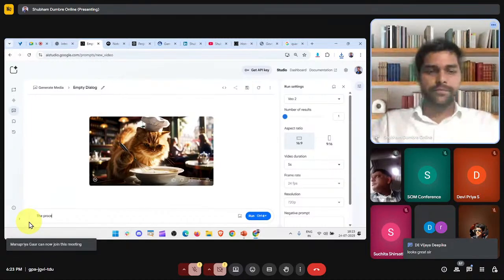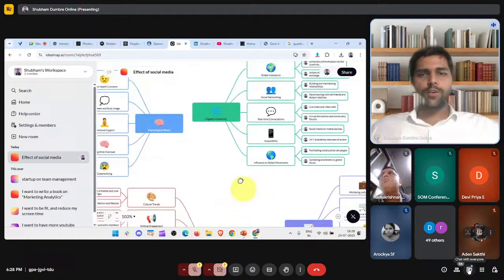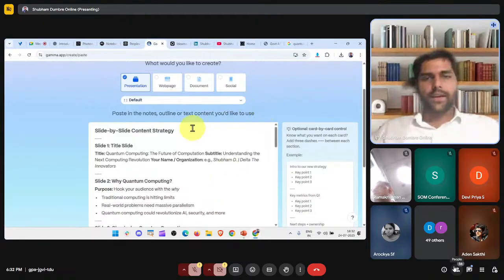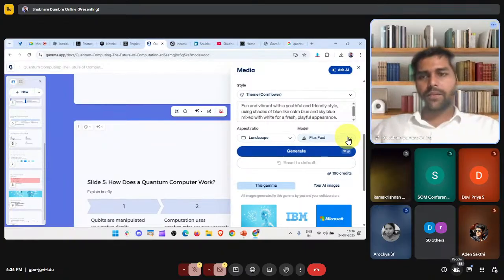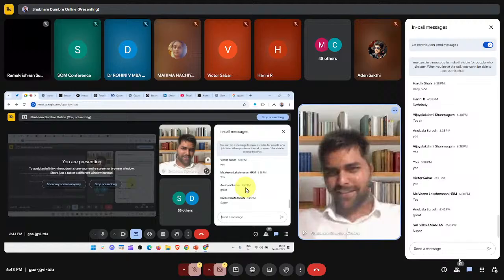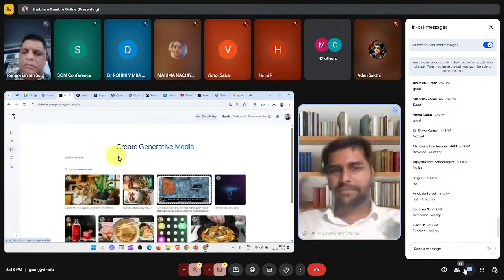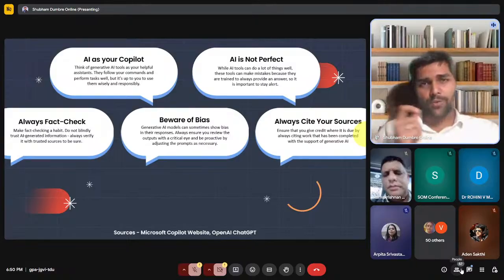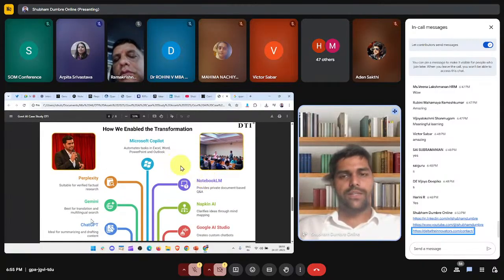National Level Advanced Online FDP - Competing with AI in ClassroomDiscover & Transform - Day - 2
5 Days National Level Advanced FDP
"Competing with AI in ClassroomDiscover & Transform"
23rd to 27th July 2025

ORGANIZED by

SCHOOL OF MANAGEMENT - PG & DOCTORAL RESEARCH
Approved By AICTE, Accredited by NBA

Dwaraka Doss Goverdhan Doss Vaishnav College
(Autonomous), Chennai

DAY - 2, 24th  July 2025
AI literacy and upskilling pathways for educators

Recourse Person
Mr. Shubham Dumbre
AI Educator, Strategic Consultant, TEDx Speaker, Doctoral Researcher, IIT Faculty ,Author, Podcaster

Regards
CONVENOR
Dr. U. Amaleshwari
Director, DDGDVC SOM

Capt. Dr.S. Santhosh Baboo
Principal - DDGD Vaishnav College

Shri. Ashok Kumar Mundhra
Secretary - DDGD Vaishnav College